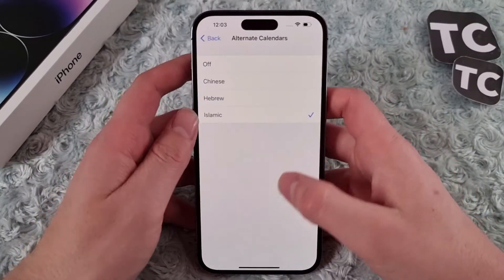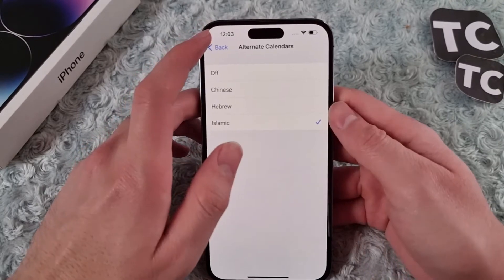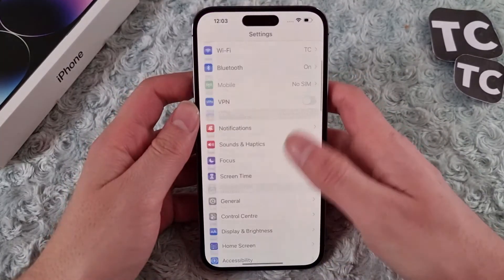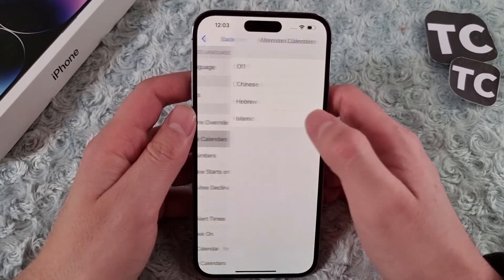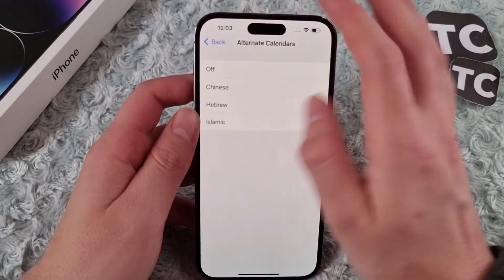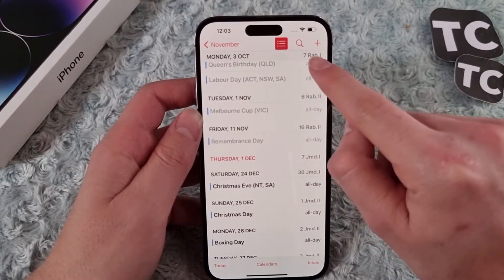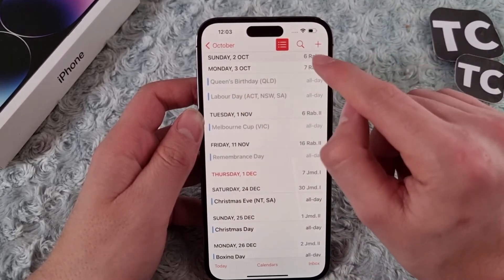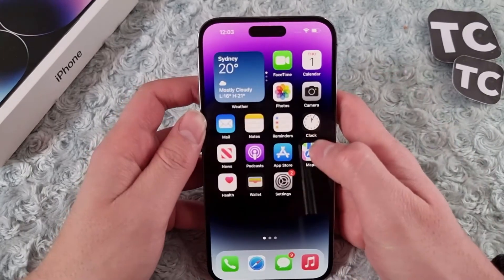How To Add Alternat Islamic Calendar on iPhone 14 Pro/Max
In this video, I will show you how to add an alternat Islamic calendar on your iPhone 14, 14 Pro, and 14 Pro Max.